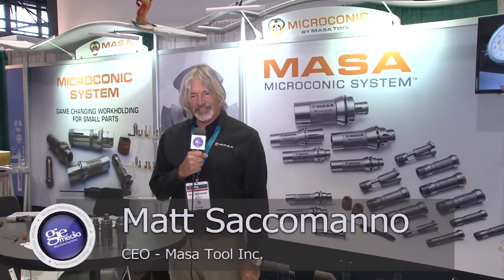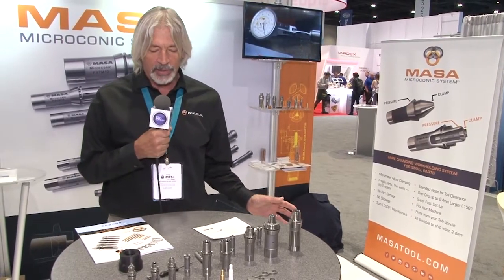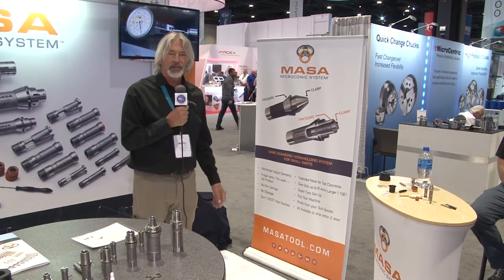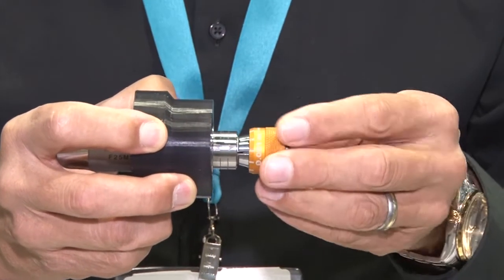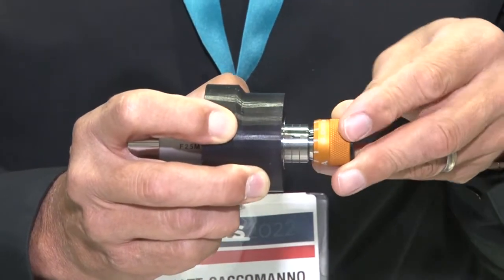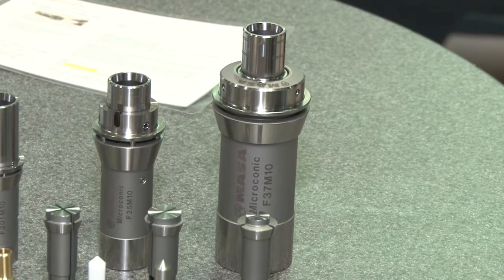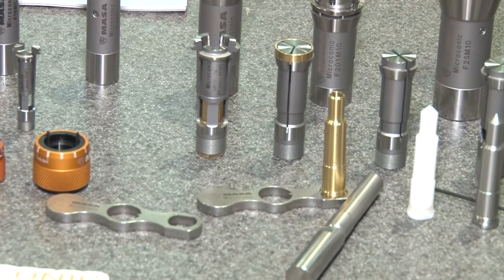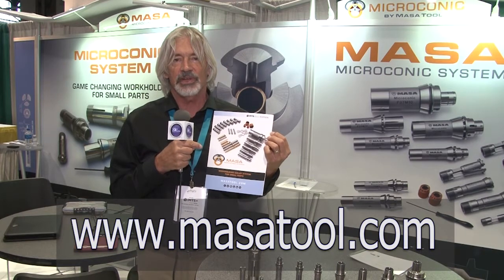Masa Tool's Microconic System New Products 2022 - 2023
OCEANSIDE, CA.  - At IMTS 2022 we where visited by the great folks at GIE Media, Inc. who publish Today's Medical Developments, Aerospace Manufacturing and Design and Today’s eMobility. They asked Matt Saccomanno, the inventor of the Microconic system to give them an on-camera overview of our products and how they work.

As you probably already know, Masa’s Microconic Cartridge and Collet assembly is designed to vector the chucking force directly over the holding surface in your Swiss type CNC screw machine. This means that the chucking force can be reduced while at the same time the holding power is increased. This opens up the possibility of shifting part operations from the main to the sub-spindle and dramatically reducing cycle time. 20% ~ 40% cycle time reduction is commonly achieved.​

At IMTS 2022, we expanded our Microconic line of swiss type CNC machine workholding. The new push type F15M5 and F16M5 cartridges replace the standard TF15 and TF16 collets in your CNC spindle. This enables you to use the newly introduced Microconic UM5 collet series with the Micrograd Dial Wrench to achieve superior stability with precise, calibrated, repeatable setting of collet closure. The off-the-shelf Microconic system concentricity of the cartridge and collet system combination is guaranteed to be within 5µm (0.0002") in production use.

Both the F15M5 and F16M5 cartridges are a micro-workholding system for use in high precision, small diameter CNC turning applications which enables you to move more work to the sub spindle operations and reduce cycle time. ​

The F15M5 cartridge is compatible with spindles that accept Schaublin F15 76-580, E120, Southwick & Meister TF15 and Hardinge TF15 / 4607 collets, while the F16M5 cartridge is compatible with spindles that accept Schaublin F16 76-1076, E1212, Southwick & Meister TF16 and Hardinge TF16 / 4609 collets.

Along with the new smaller cartridges comes a comprehensive series of UM5 collets that are ideally suited for small diameter part sizes ranging from 0.2mm/.008" to 5.5mm/.217" in diameter. These are available in regular type UM5 collets as well as all three types of Microconic's T, V and W type Over-Grip collets. Masa Tool offers the most unique variety of over-grip collets in the industry.

And yes, if you listened closely to the video, you heard correctly, Matt spilled the beans on the new product that we'll be releasing  next: The F13M5 Cartridge.  And after that, we're going to heed that advise of "go big or go home.  Yea, that was a spoiler alert.